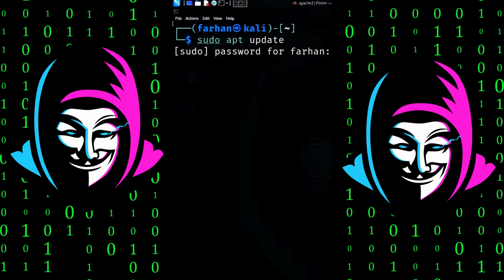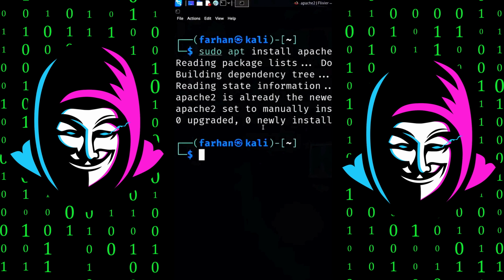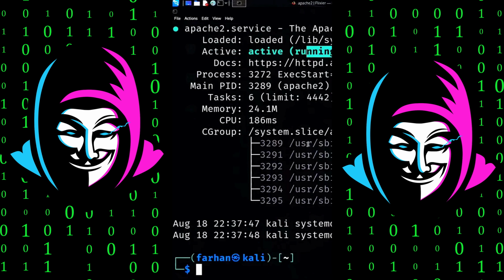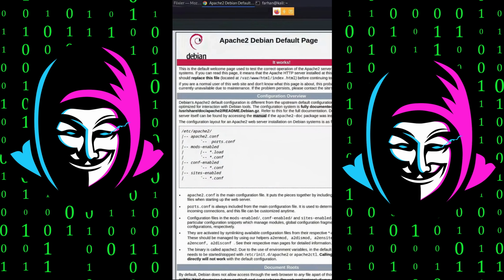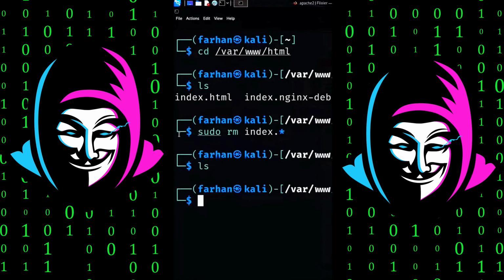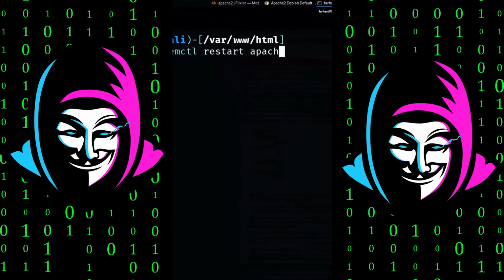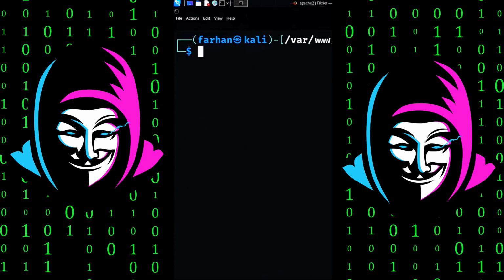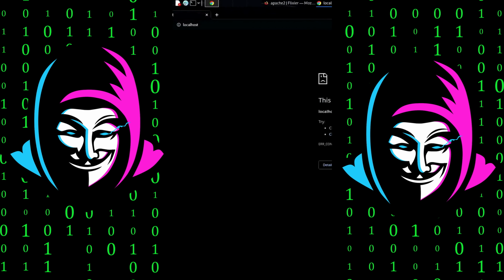Install Apache Server on Kali Linux in 2 Minutes|How to Install Apache on Kali Linux (Step-by-Step)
🔧 How to Install Apache on Kali Linux (Step-by-Step) | Complete Web Server Setup 2025

Welcome to CybeRonics! In this tutorial, you’ll learn how to install and run Apache HTTP Server on Kali Linux step-by-step. Whether you're a beginner or an ethical hacker setting up a local server for penetration testing, this guide is for you!

📌 What You’ll Learn in This Video:

Installing Apache on Kali Linux with one command

Starting and enabling the Apache2 service

Testing Apache server on localhost

How to serve your own custom HTML pages

💡 Apache is one of the most powerful open-source web servers used by millions of websites. Learning to set it up on Kali Linux gives you a strong base for cybersecurity testing, ethical hacking, and web app penetration testing.

📂 Commands Used in This Video:

bash
Copy
Edit

how to install apache on kali linux

apache server kali linux tutorial

install apache2 kali linux

kali linux apache server setup

apache web server in kali linux

kali linux localhost apache

apache2 not working kali linux

enable apache on kali linux

apache2 default page kali linux

apache web hosting in kali linux

🔹 Cybersecurity + Ethical Hacking Keywords:
kali linux for hacking

local server for pentesting

apache in bug bounty

host test site in kali

apache for hacking

web server hacking lab

linux for hackers

🔹 Trending Linux/Tech Keywords:
linux server tutorial

kali linux beginner guide

terminal commands linux

linux apache2 setup

apache install command

linux server configuration

install apache http server

apache localhost setup

tech tips 2025